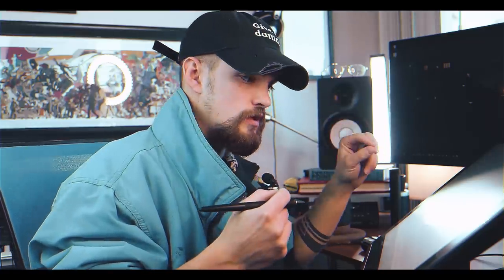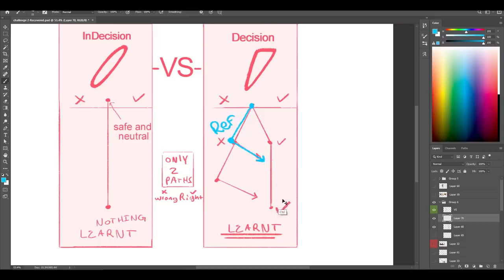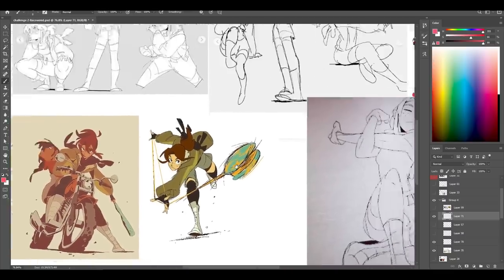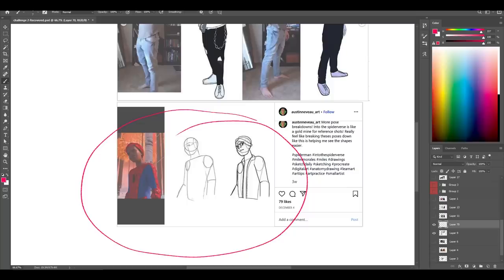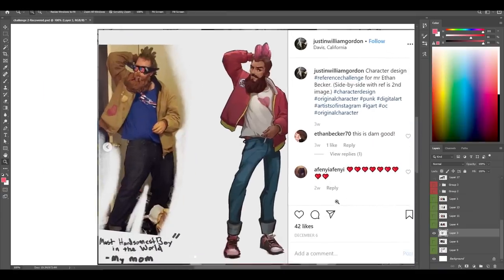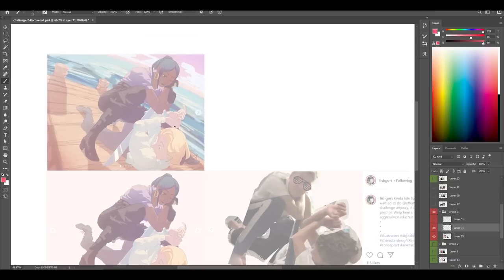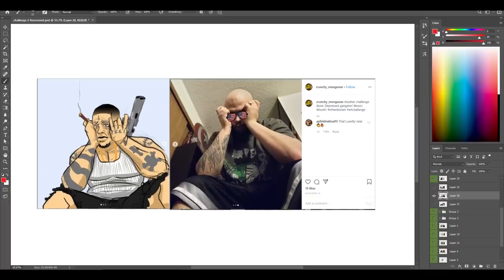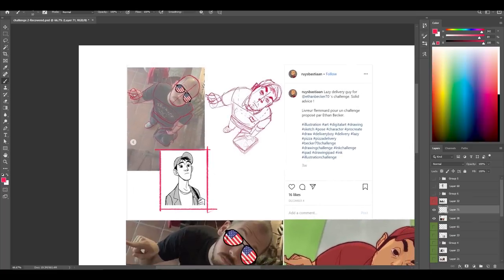INSTAGRAM ART: NEVER DRAW WITH OVALS! EVER!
🔪 6:24  Interesting! 🔪

🦅⋗- - - Submit to the latest reference challenge: post your art on Instagram then comment on my recent IG post something like, "Hey, I did the challenge! referencechallenge!"

⋗- - - SKILLSHARE: get two months of skillshare free!

💔Thanks to Nicole Rola for helping me edit this video💔

-Bourgeoisie – Home
-Beat Plastic – Automatic
-Beat Plastic – Celebrity
-Bourgeoisie - The Alphabet City Elite
-FEARCITY - The Colors
-LazerHawk – Arise
-Power Glove - Maximum Potential
-DANCE WITH THE DEAD - Skeletons In The Attic
-HOME Overflow [Synthwave]
-CyberWar
-Hyper Cruise – Remaster
-Prime Operator - Garth Knight
-Disobey
-Christian Slayer Arrival
 -80s Hero Montage Audiojungle